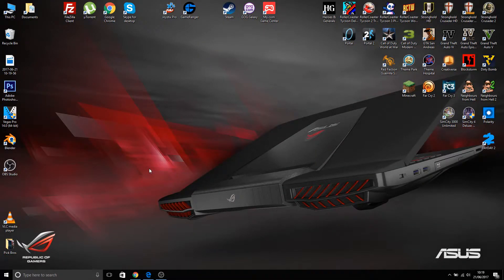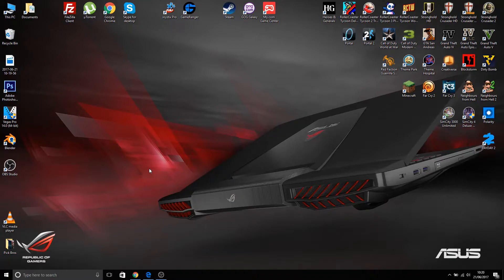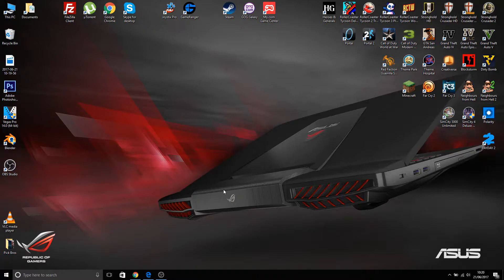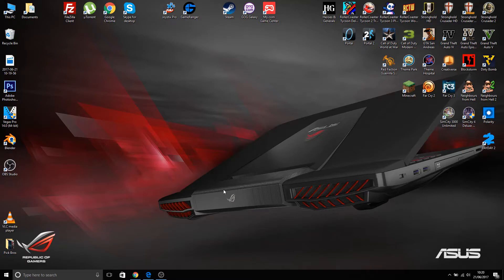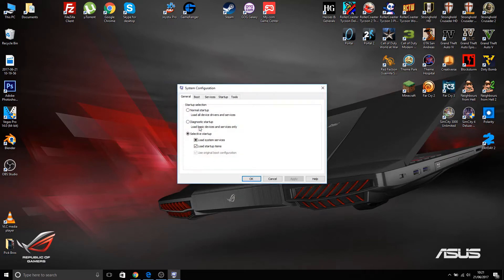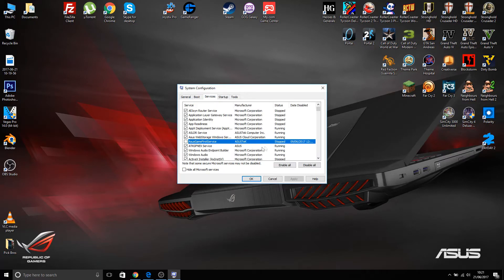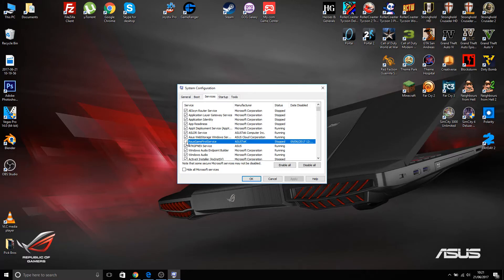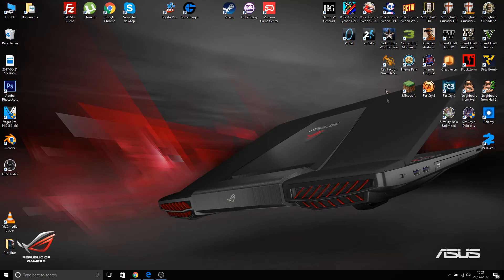ASUS Republic Of Gaming - Blue Screen Fix (ROG) (BSOD)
This is just a video i decided to make to help out my fellow gamers, stopping them from getting the blue screen of death when they have the ASUS ROG series laptop. These are the known models to work on:
G751
G752

*Other Model Fix*
If you have an nVidia 1050ti graphics card, uninstall the driver, then go to the official nvidia website and download and reinstall the driver and this will solve the same issue